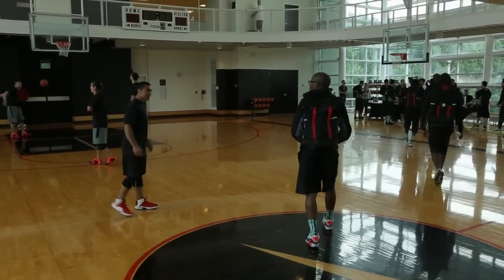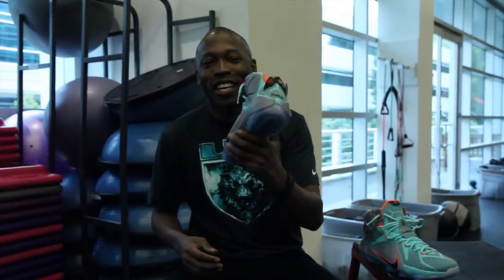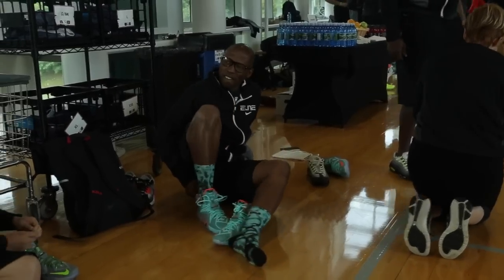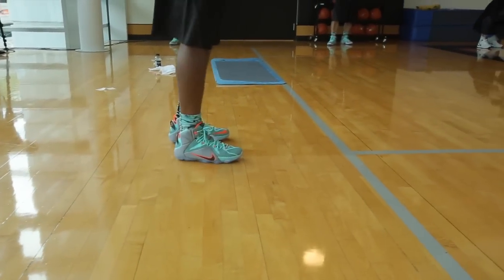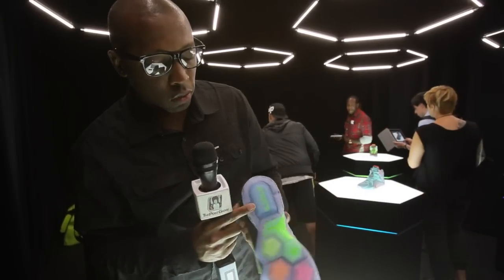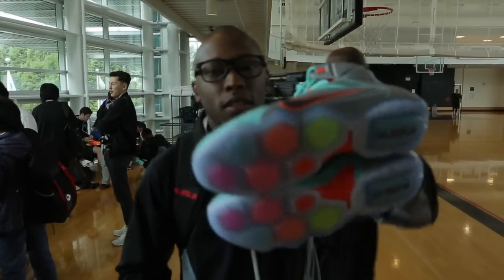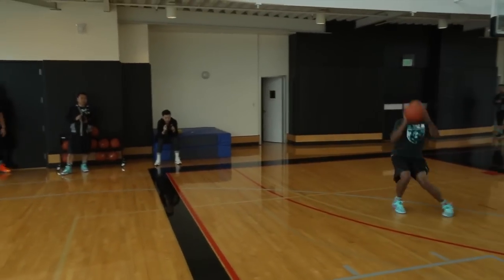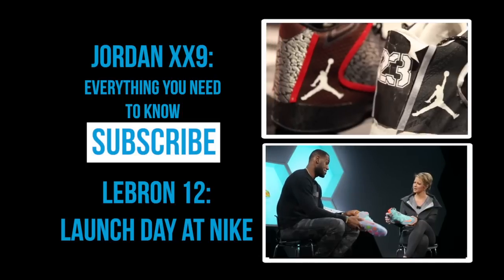LeBron 12 Hands-On Wear Test Review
While at Nike WHQ for the launch of the LeBron 12. I had a chance to wear test the LeBron 12.